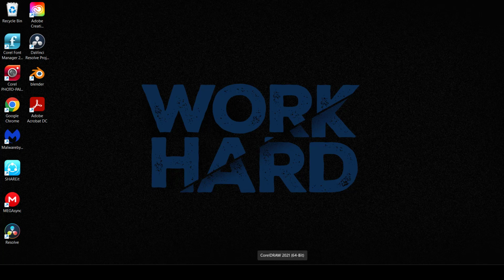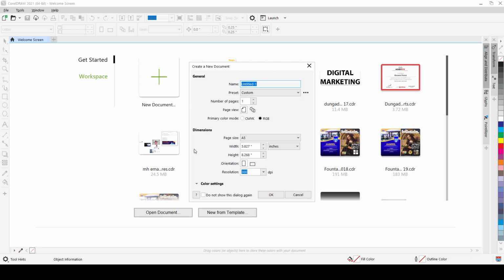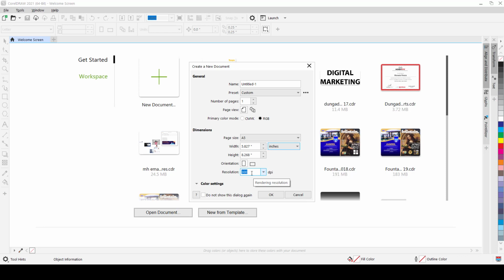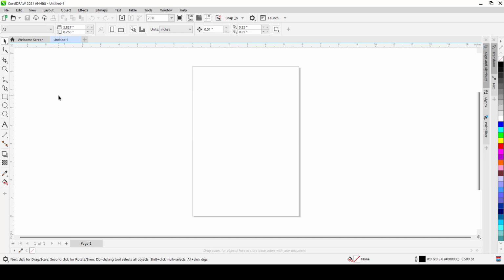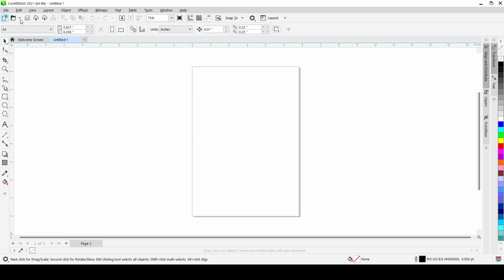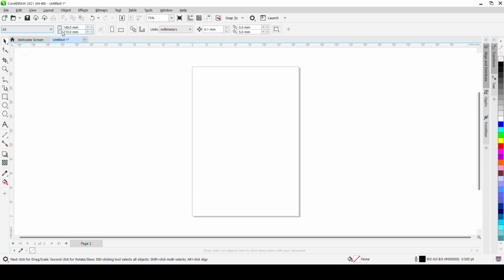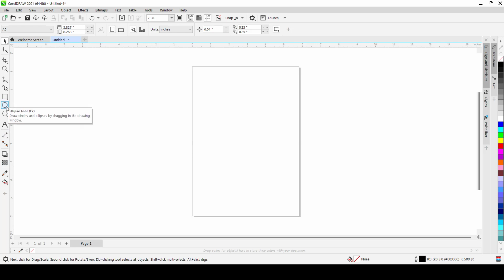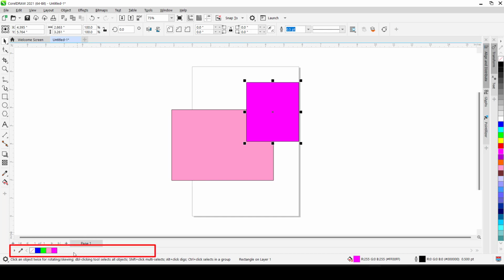01 - UNDERSTANDING AND NAVIGATING THE CORELDRAW WORKSPACE | Timothy Xavier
HOW TO NAVIGATE THE COREL DRAW WORKSPACE

In this video which will be the first of a series of tutorials treating CorelDraw from scratch, we will be properly introduced to Corel Draw and its workspace, and get a quick but detailed break down of the Interface and all the Panels and how to navigate them.
You will be introduced to the Menu, Standard and Properties bar, as well as the Colour palettes and Tools Bar.

You can also turn on "Post Notifications" so you don't miss subsequent videos. Also, check out the other videos on this channel.